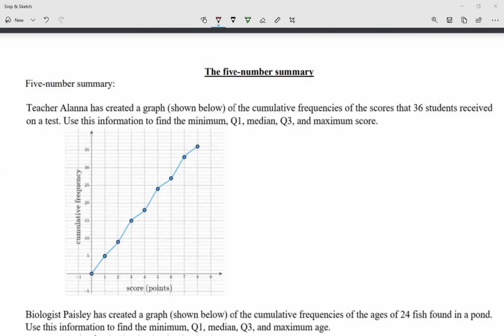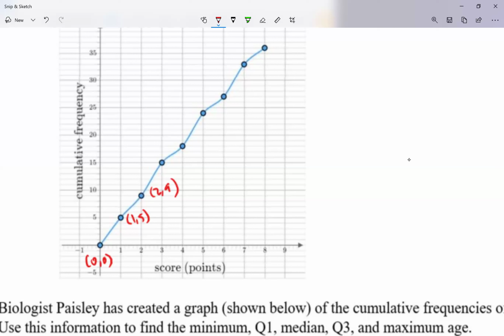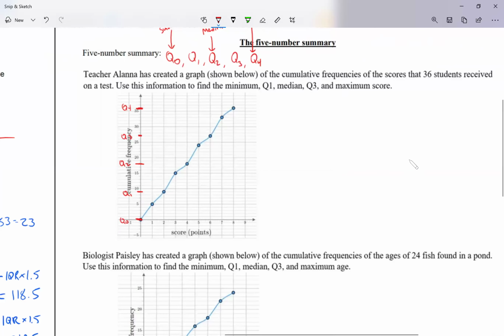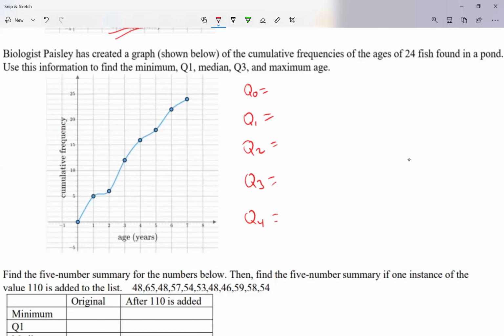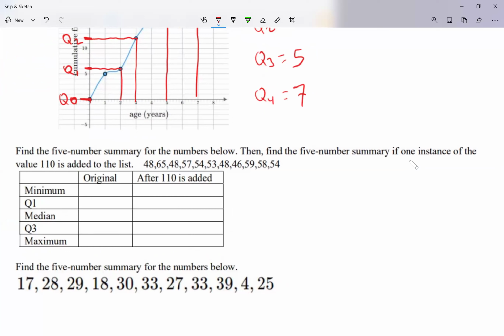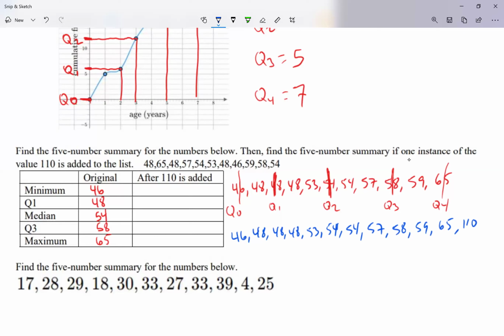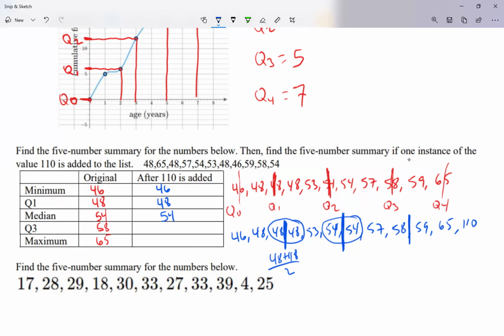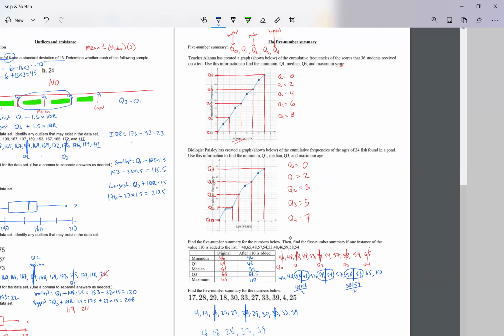Leonzo the five number summary